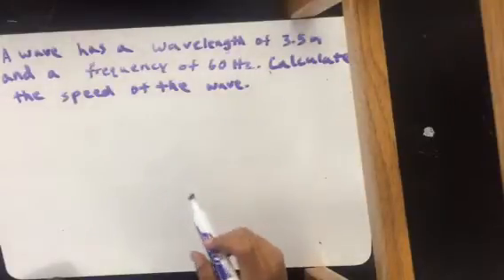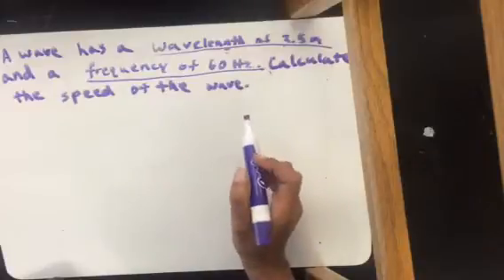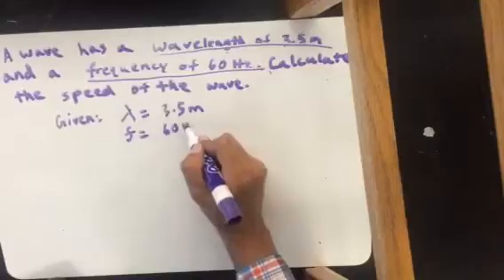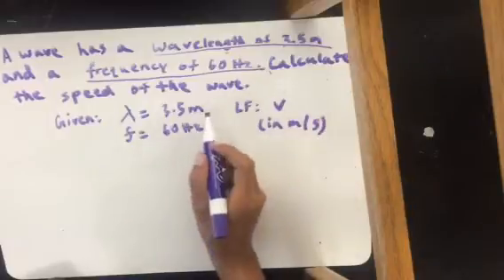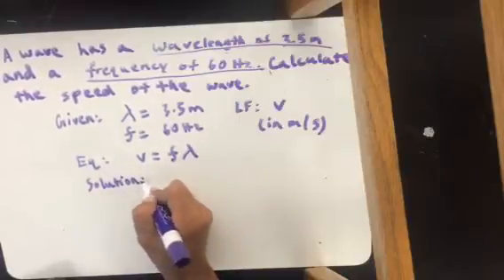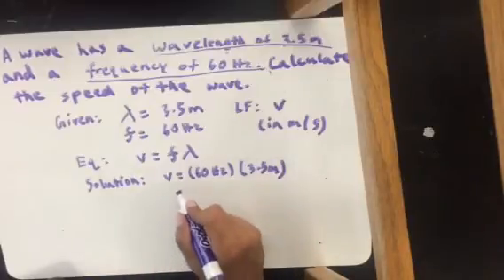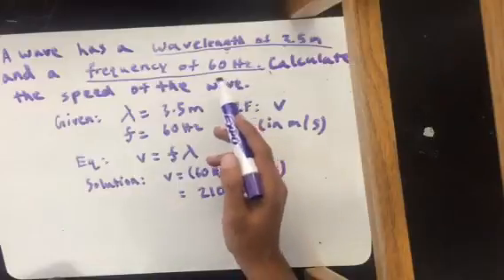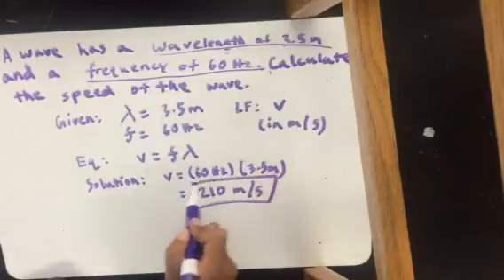AP Physics Final Project Video #1, Sai Allu